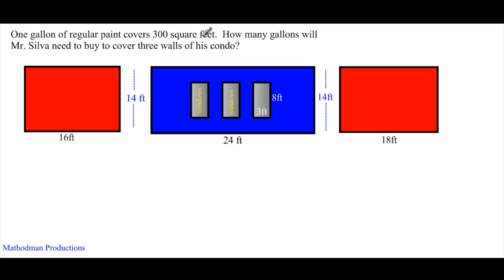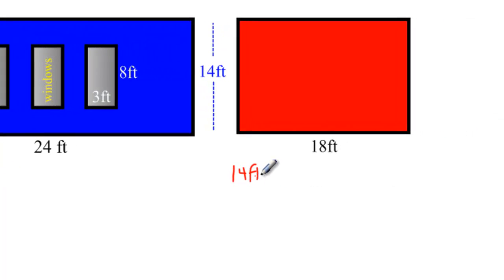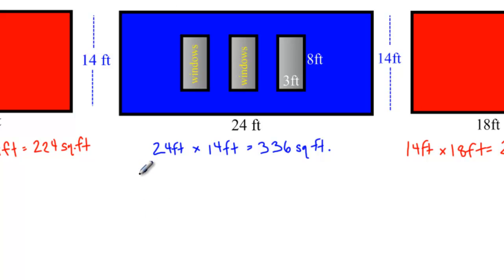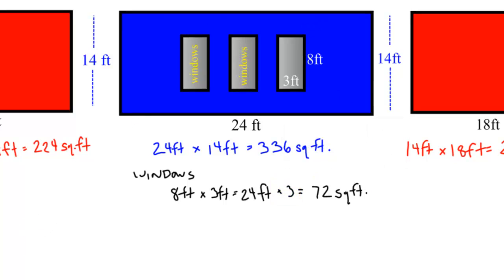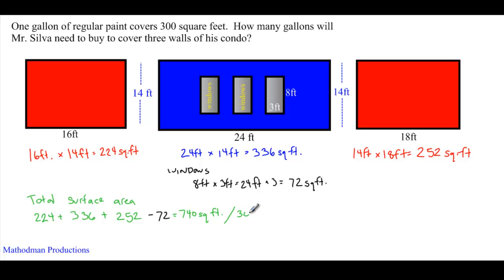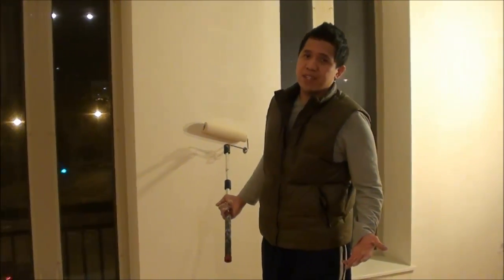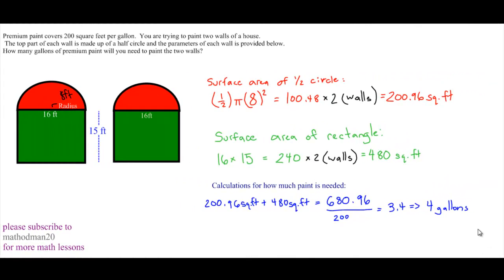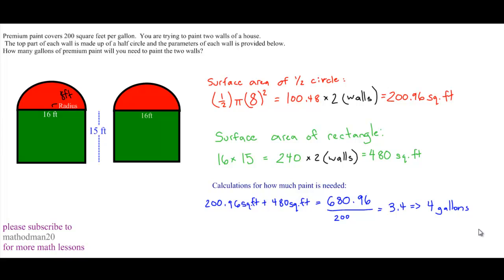Real Life Math - Surface Area and Painting - Geometry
How to use surface area in order to figure out how much paint you will need when you are painting anything.  I always run out of paint whenever I have a job to do and I hate having to make multiple trips to Home Depot.  If you know how to calculate surface area, then you can have a clear estimate of how much paint you will need for a particular job.

Jump to:
Intro 0:00
Example 1: 2:24
Exampe 2 (Practice): 5:33